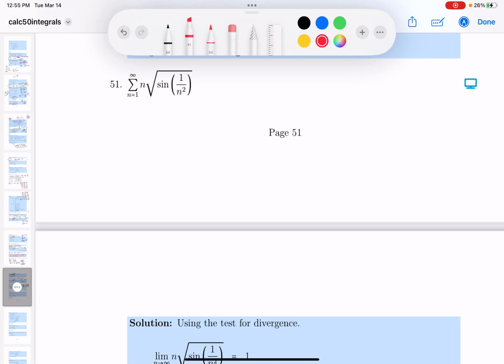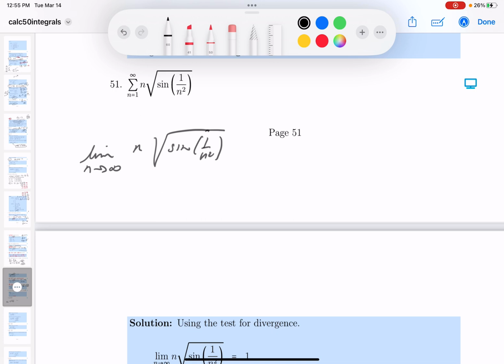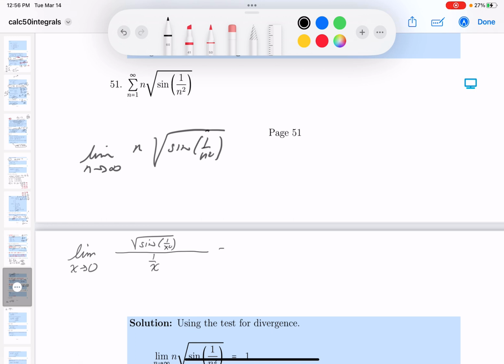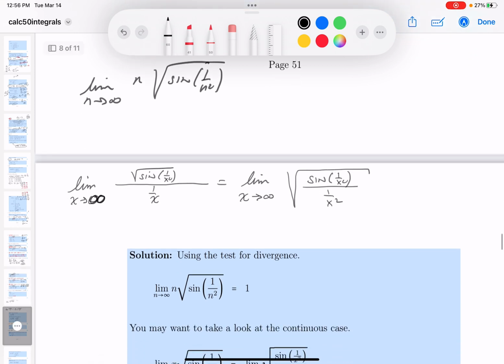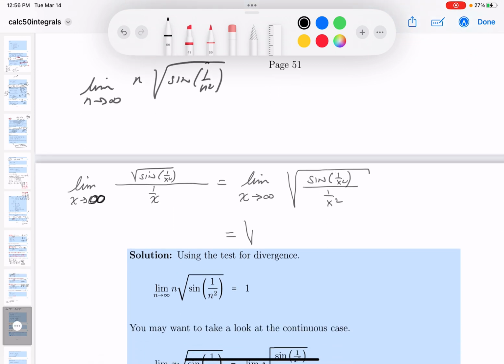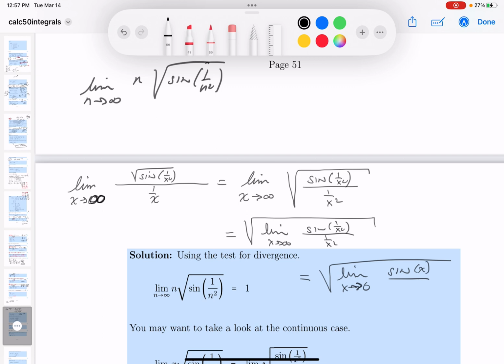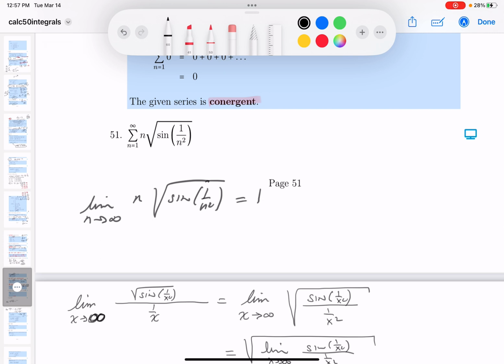mth 122 BPRP series 51